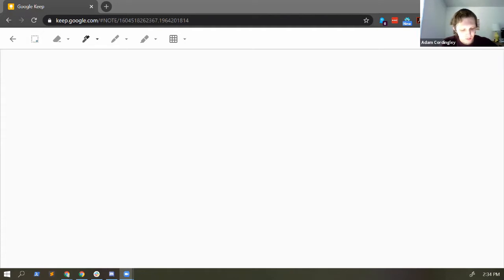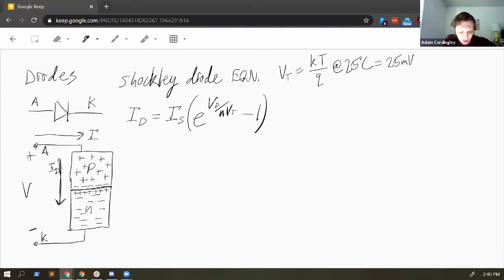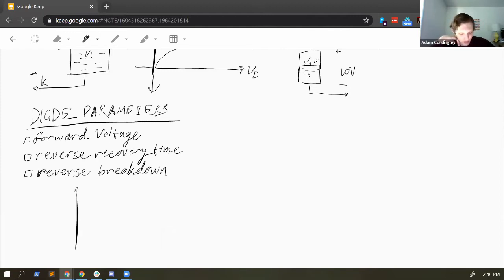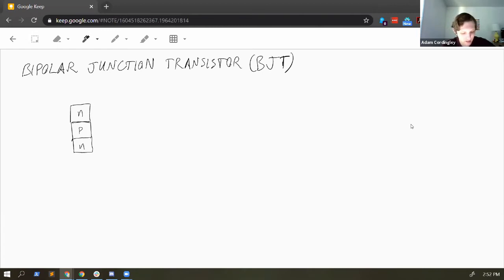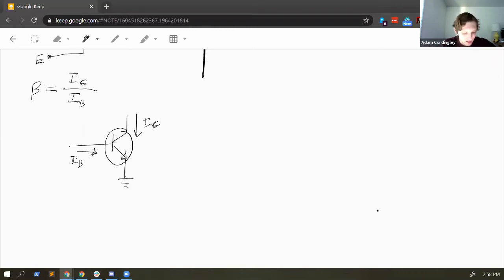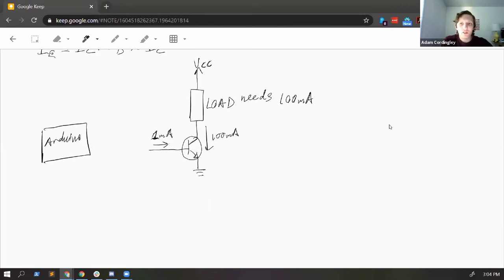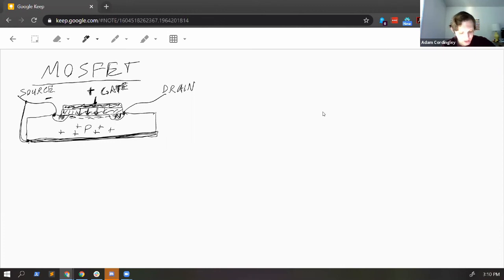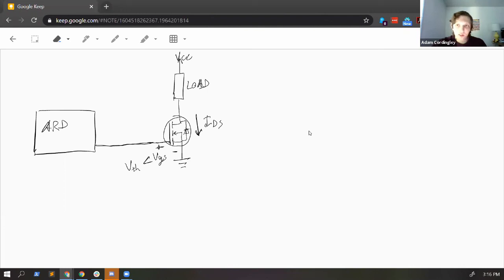CWRUbotix Hardware Lecture - Diodes, BJT's, MOSFET's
In this lecture, Hardware Technical Lead Adam Cordingley talks about the basics of diodes, BJT's, and MOSFET's.